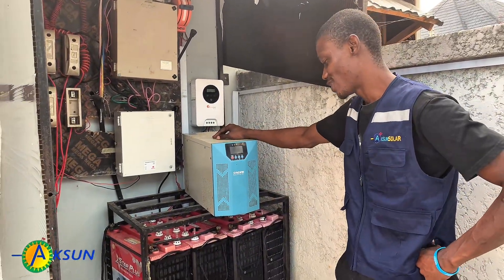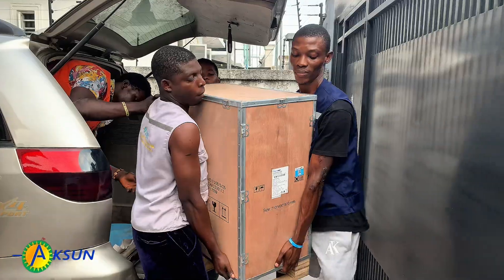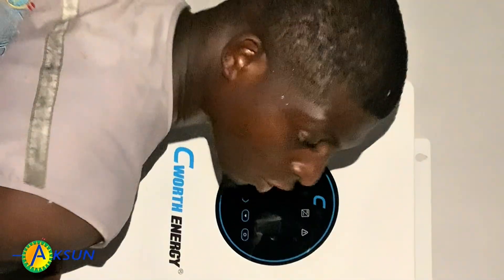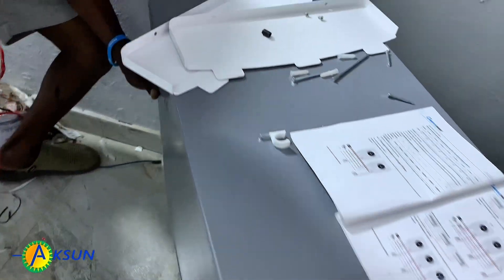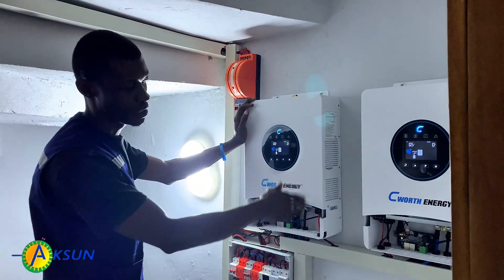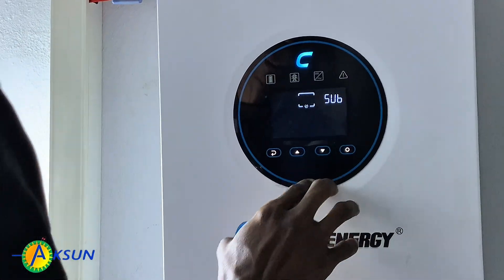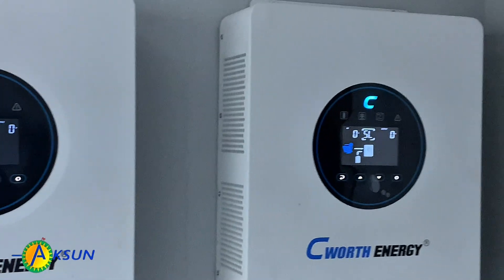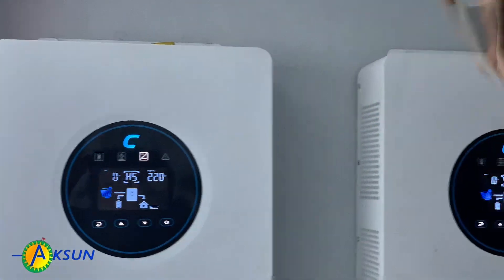Transforming a old 10kVA Solar System to a 12kW Cworth Energy Hybrid Inverter 15kWh lithium battery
Join us on-site as we transform a client’s old 10KVA solar system into a powerful 12kW setup using Cworth Energy 15kWh lithium batteries! ⚡

In this video, you’ll see:
 • The old system setup and why an upgrade was needed
 • Unboxing and careful handling of the Cworth Energy lithium battery
 • Mounting of the new 12kW inverter system (two 6kW inverters in parallel)
 • Drilling, trunking, and professional wiring for a clean installation
 • Full system testing to ensure optimal performance

This upgrade delivers longer backup, faster charging, and reliable energy for the client’s home or business.

If you’re looking to upgrade your solar system, AKSUN Electronics Technologies has got you covered — from consultation to installation and aftercare!